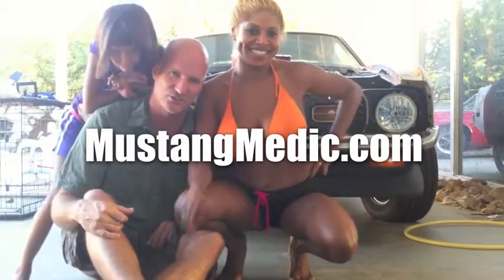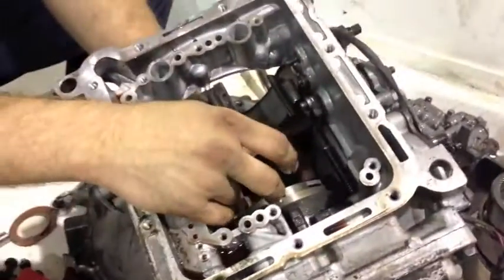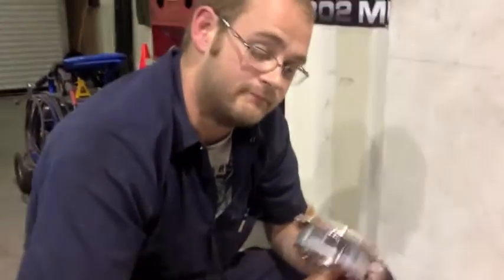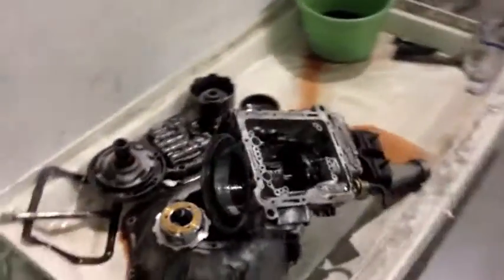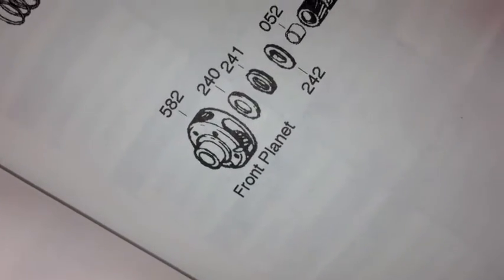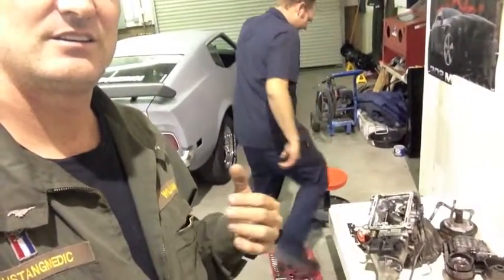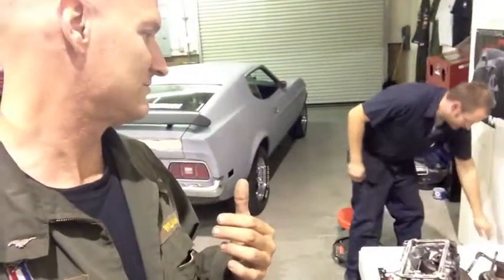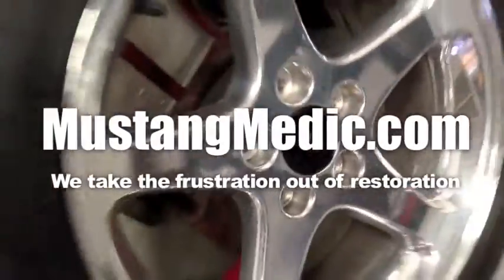New planetary Gear needed for the C4 Tommy's 1969 Mustang Coupe Project - Day 12 - Part 3